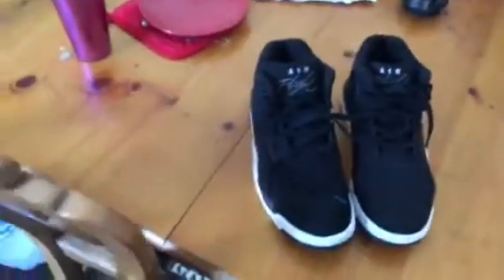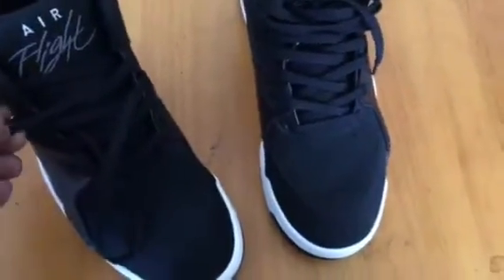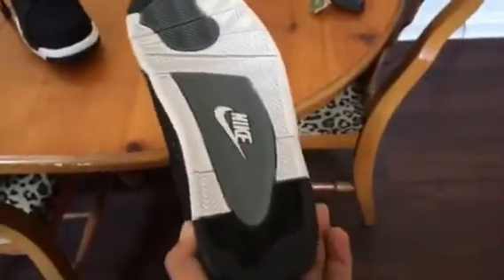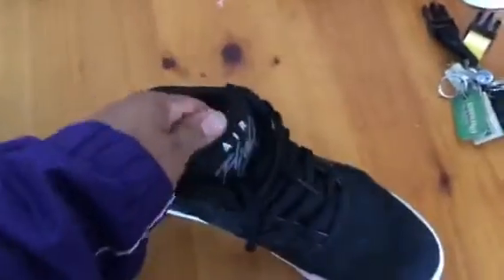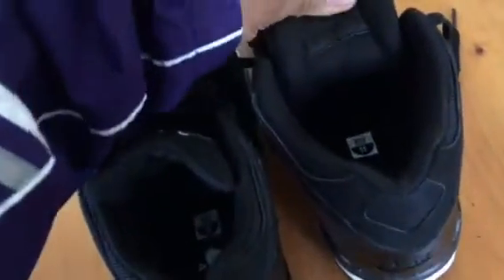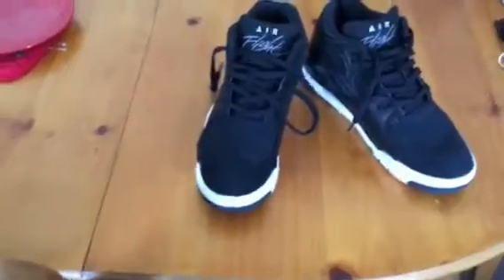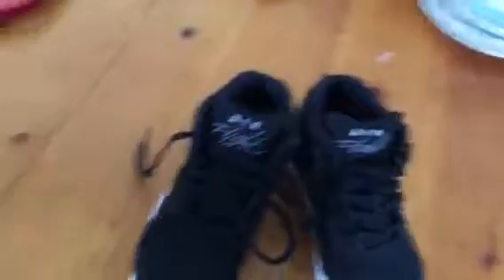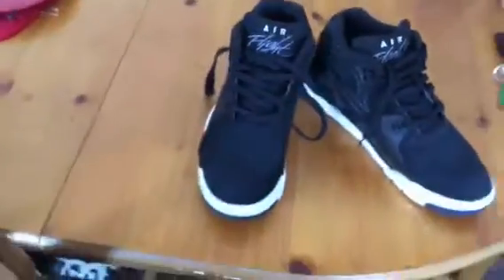Nike Air Flight Lows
Just another cop in my collection. Got these for $50